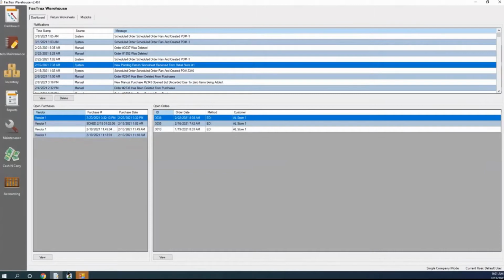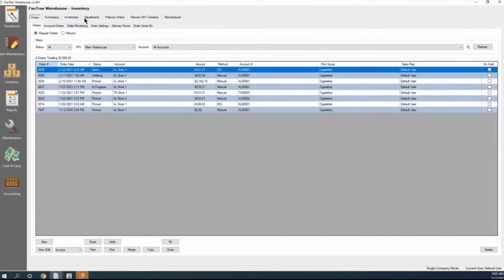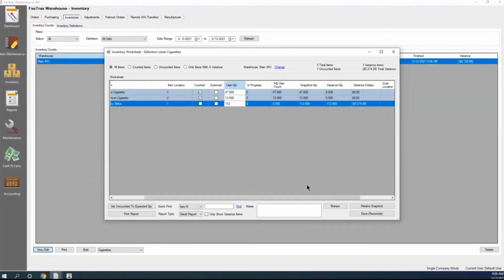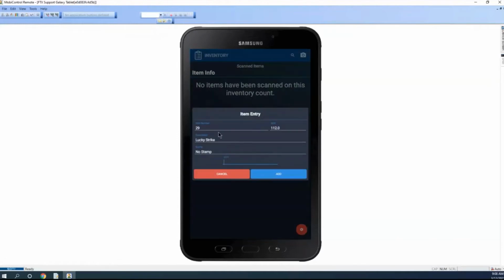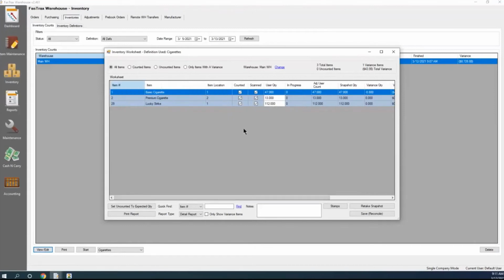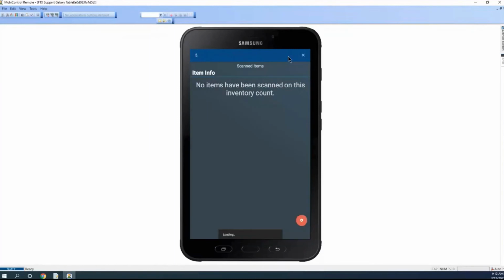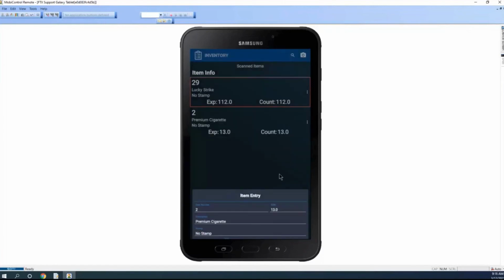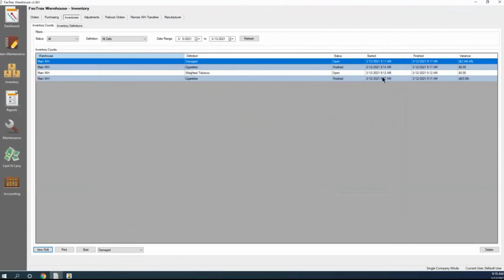COUNTING INVENTORY IN WAREHOUSE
In this webinar, we will learn the complete process for counting inventory in Warehouse. From creating inventory definitions to saving and applying the count. We will also cover using the Android handheld during the counting process.